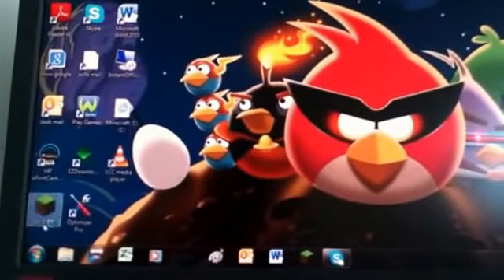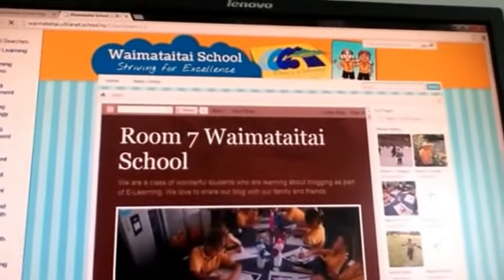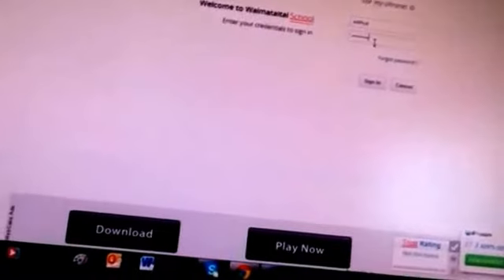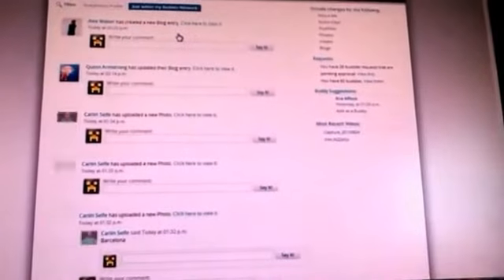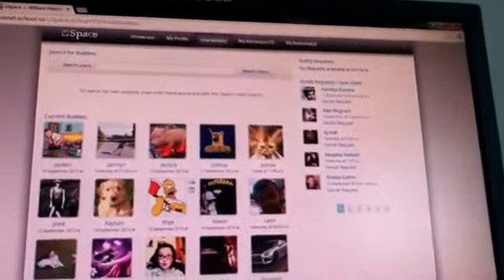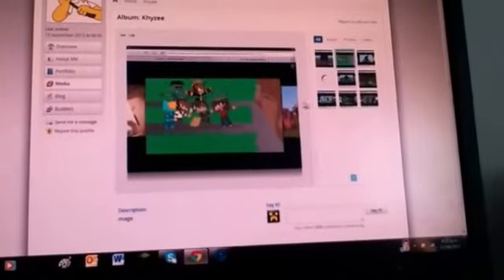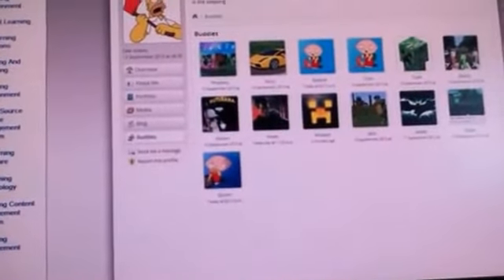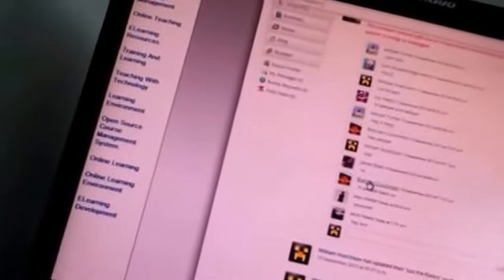Some ultranet thing